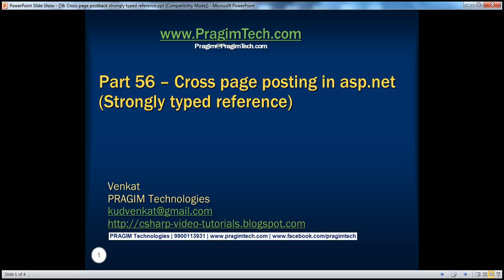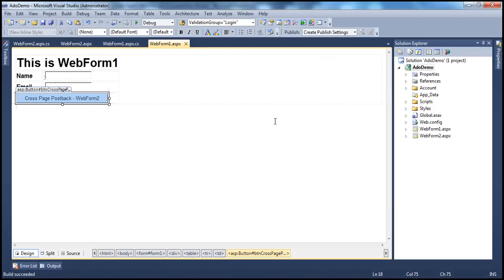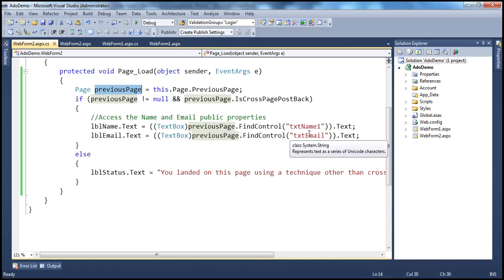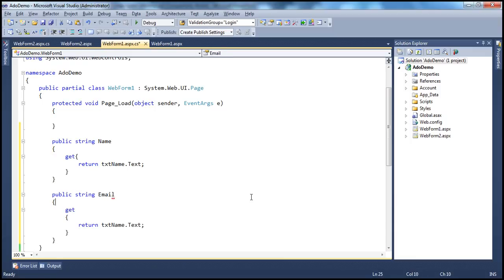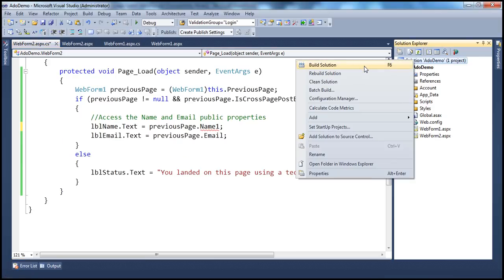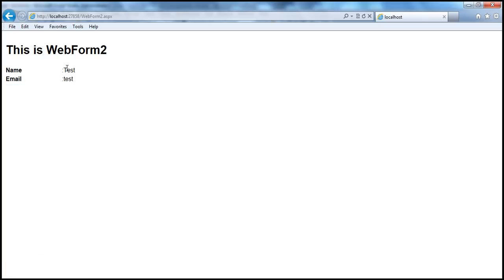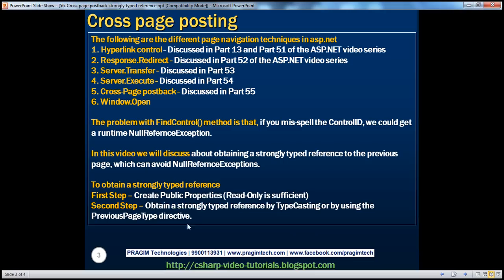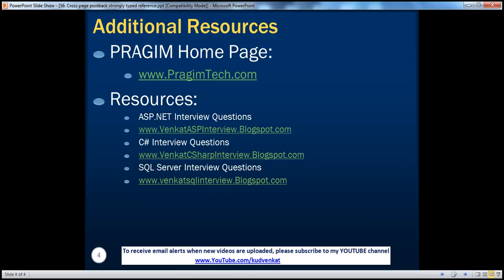Cross page postback strongly typed reference Part 56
In Part 55, we have discussed the basics of cross page posting. In the previous session, we used FindControl() method to get a reference to the TextBox on the previous page. The problem with FindControl() method is that, if we mis-spell the ID of the control, we don't get any compile time errors, but may cause runtime nullreference exceptions.

In this session, we will discuss about, obtaining a strongly types reference to the previous page. There are 2 ways to obtain a strongly typed reference. We will explore both of these options in this part of the video.

We will be using the same example used in Part 55. The first step in obtaining a strongly typed reference, is to create public properties. We want to convert the values of TextBox controls(txtName and txtEmail) into properties(Name and Email) respectively. The Name and Email properties are created as Read-Only properties, as we just need to read the values on the destination page.

So in short to obtain a strongly typed reference, there are 2 very simple steps.
First Step -- Create Public Properties (Read-Only is sufficient)
Second Step -- Obtain a strongly typed reference by Type Casting or by using the PreviousPageType directive.